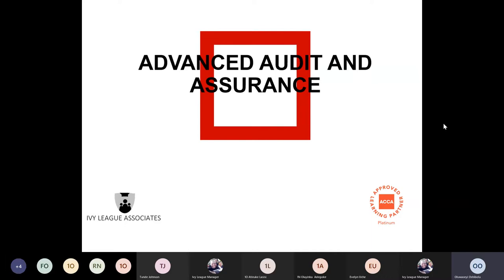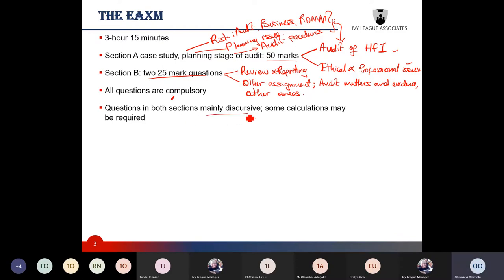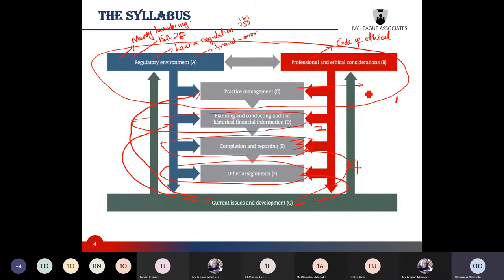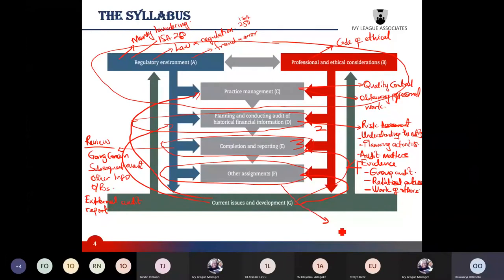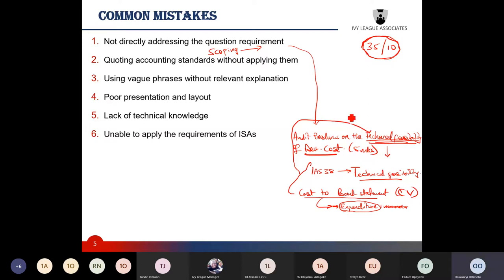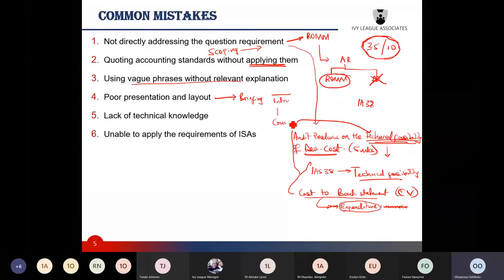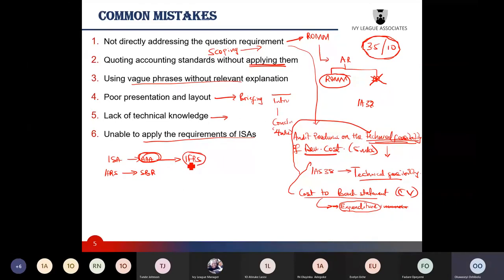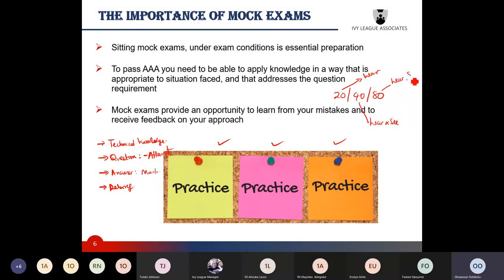INTRODUCTION TO AAA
All you need to know as you prepare for paper AAA.